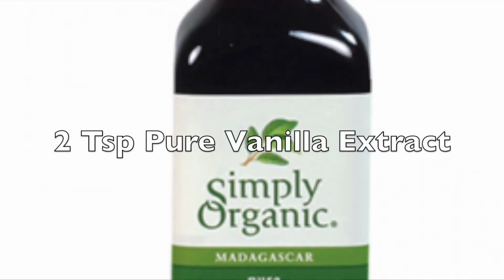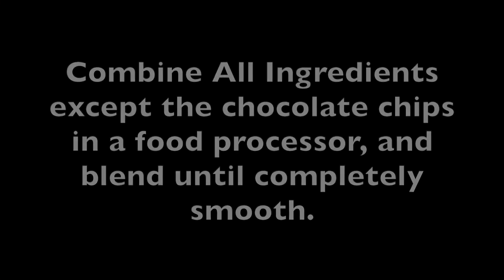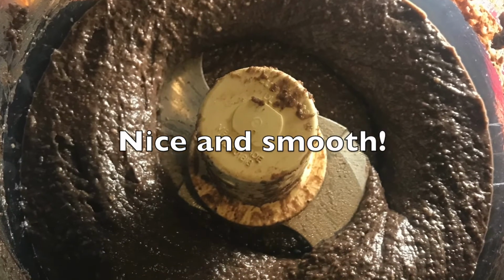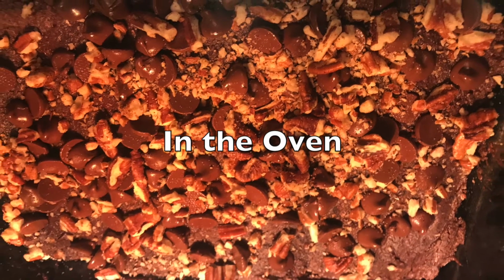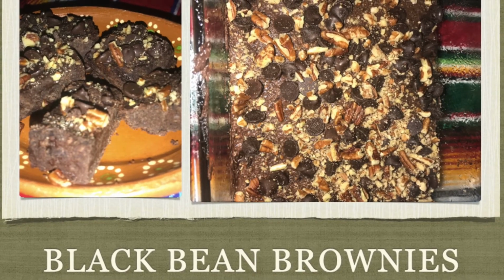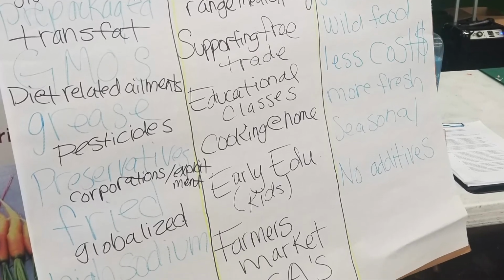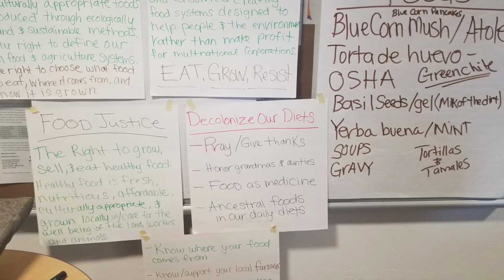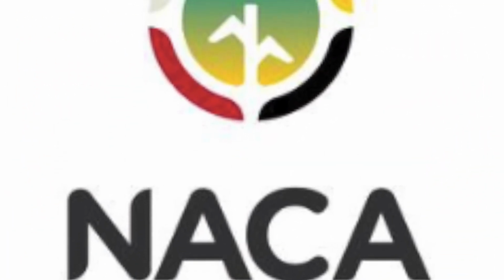NACA Indigenous Cooking 5 Black Bean Brownies